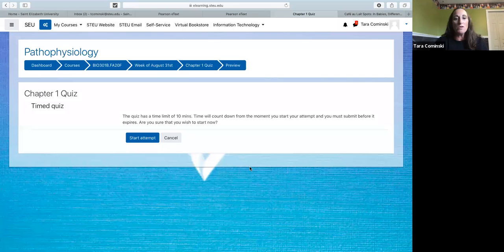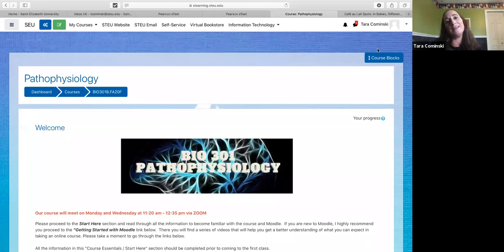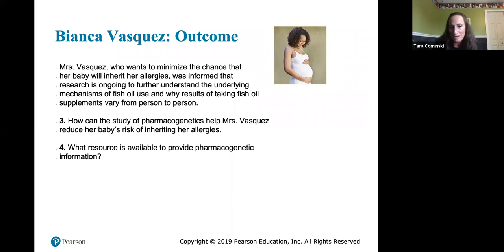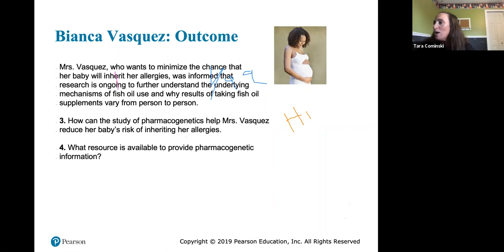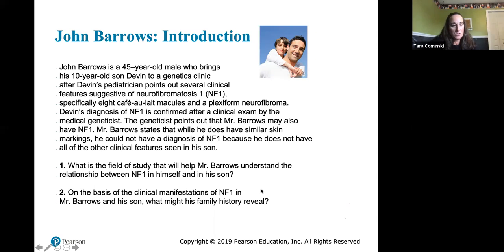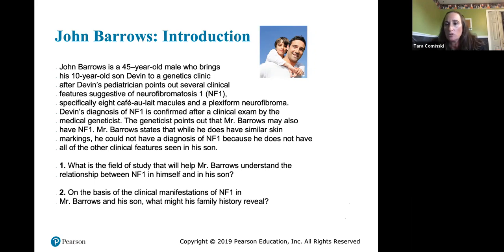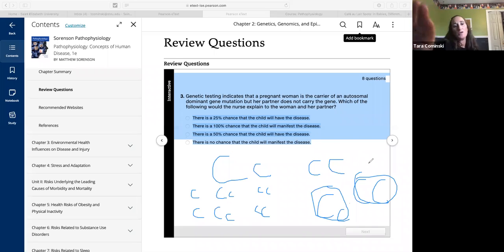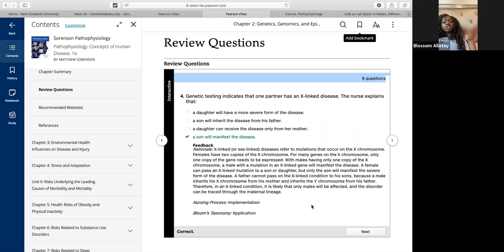Class Meeting 9/2/2020 B